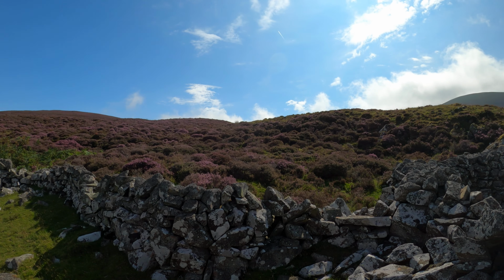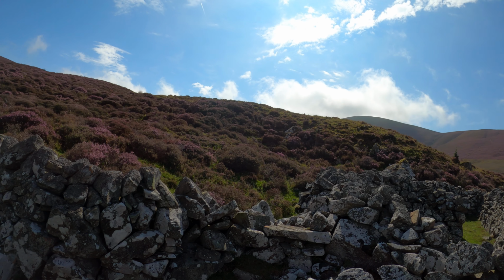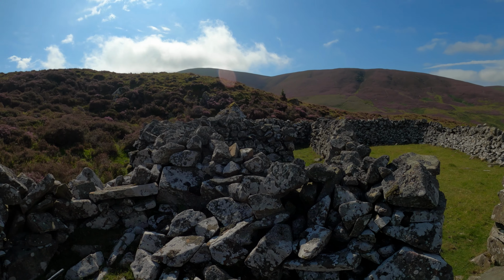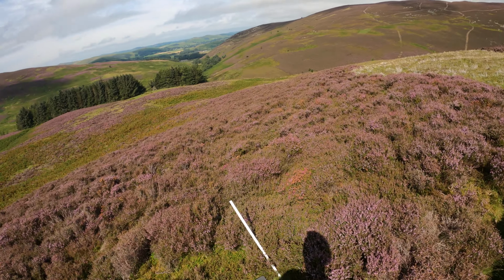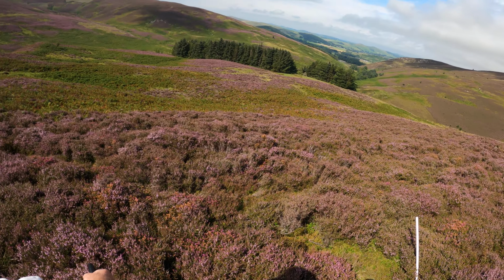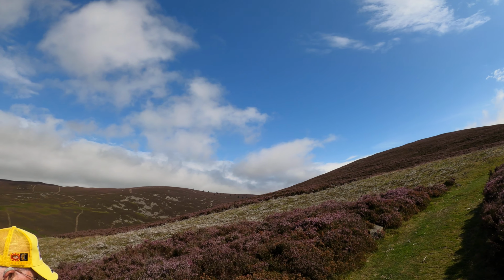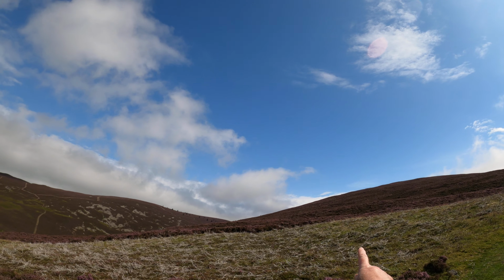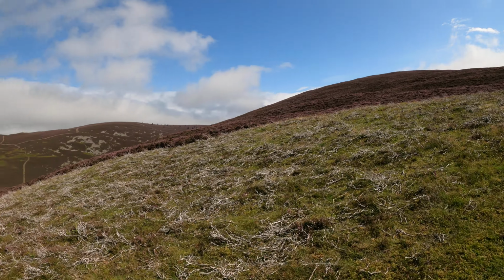Drumelzier Glen 16/08/2020 Part 12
A walk up Drumelzier Glen  16/08/2020.
Powsail Burn, Drumelzier, Peeblesshire, Tweeddale, Scotland